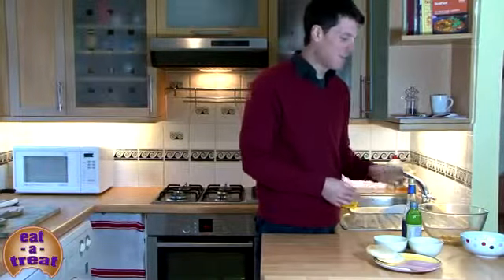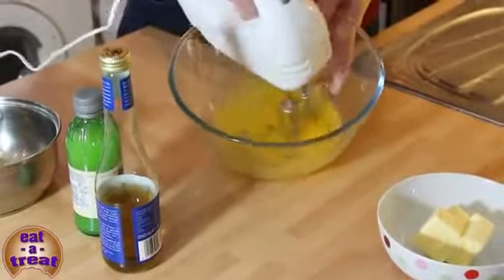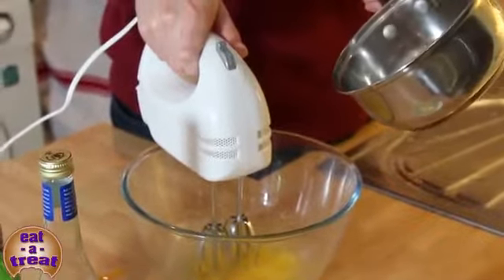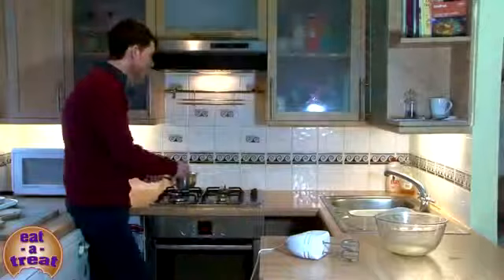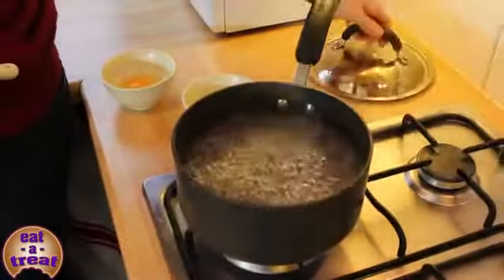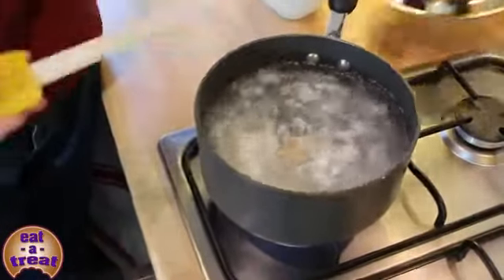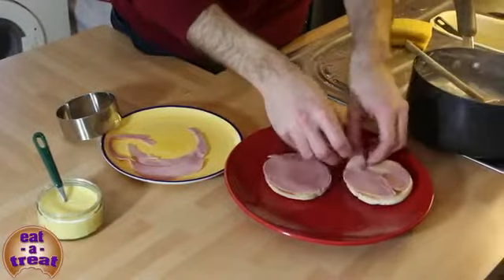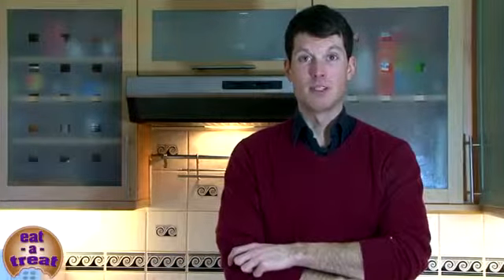Eggs Benedict Recipe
Eggs Benedict Recipe Eggs Benedict Recipe is a classic breakfast, an ideal way to begin an indulgent weekend. Learn easy to make delicious Eggs Benedict by E